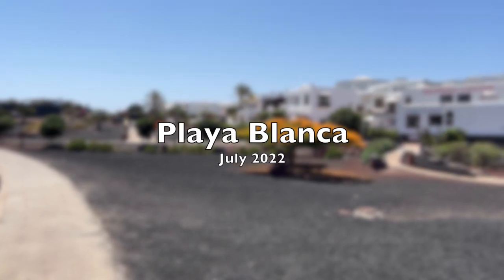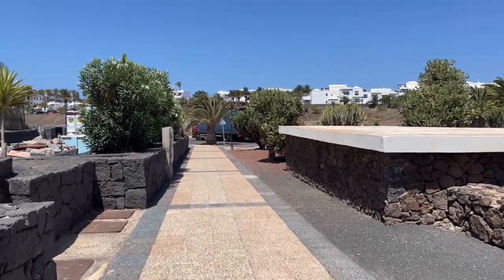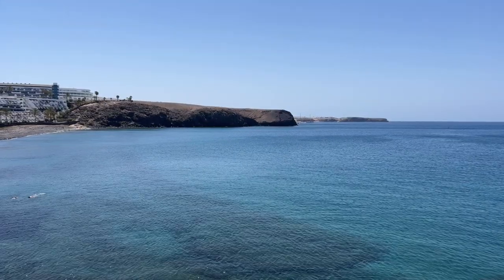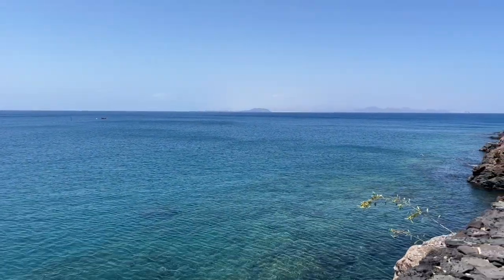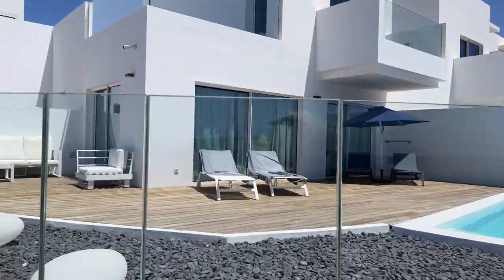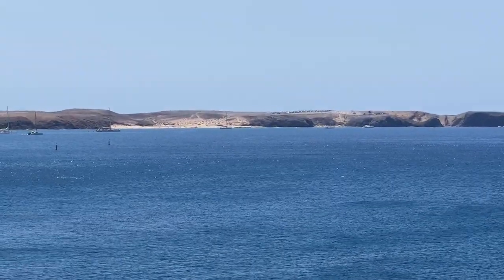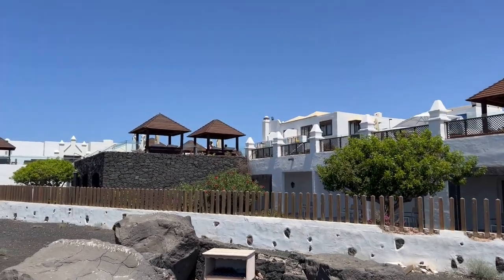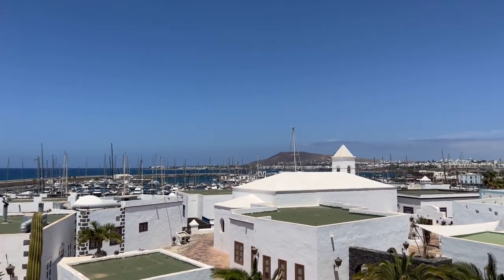Playa Blanca July 2022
We started at the Papagayo end of Playa Blanca and headed towards the marina, picking out sights along the way.